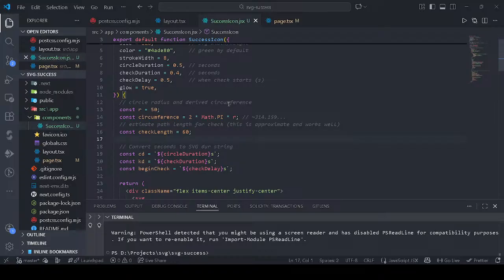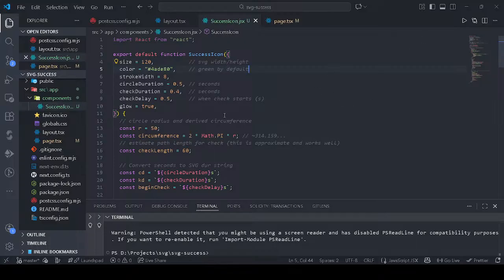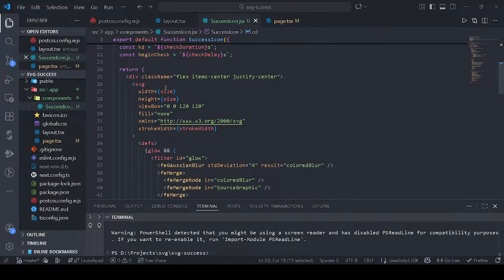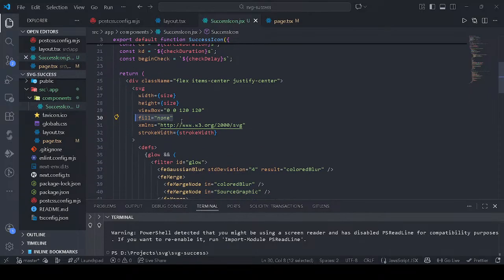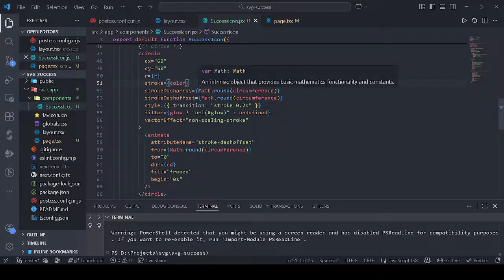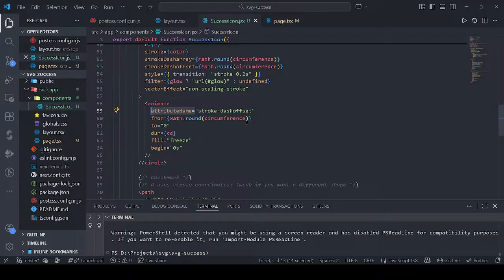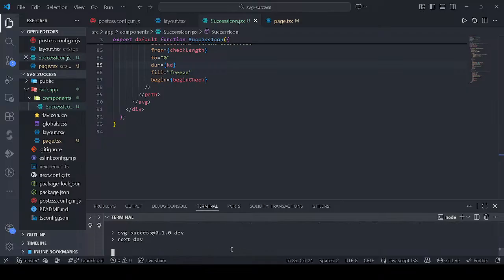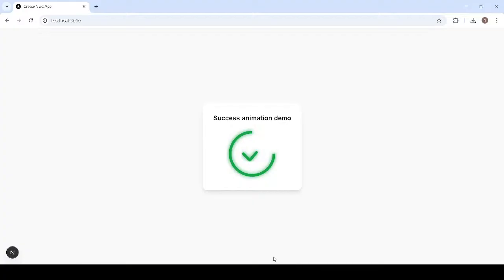SVG Explained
SVG animation explanation with the help of next.js. You can embed this checkmark in your application by using the exact steps. In this video I am explaining how to animate a checkmark.